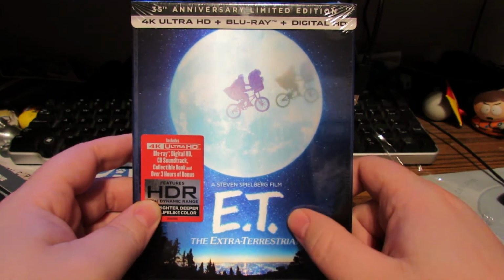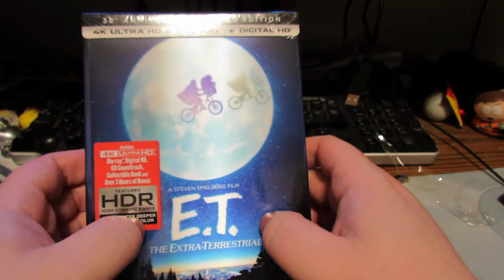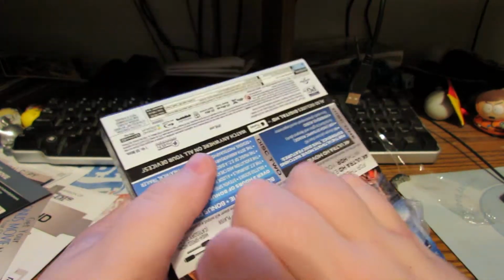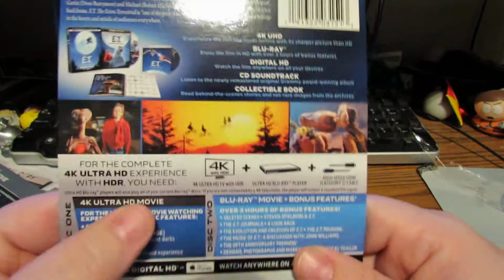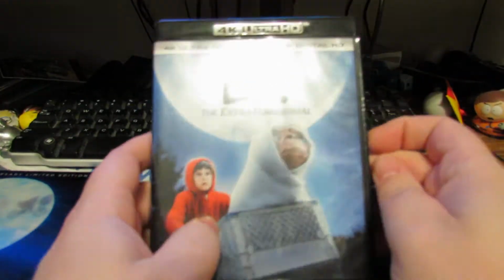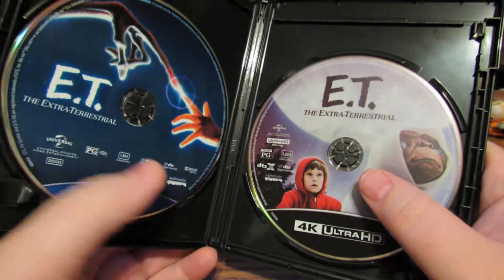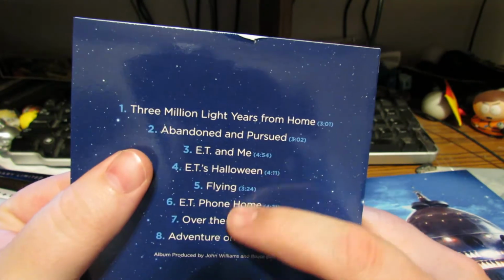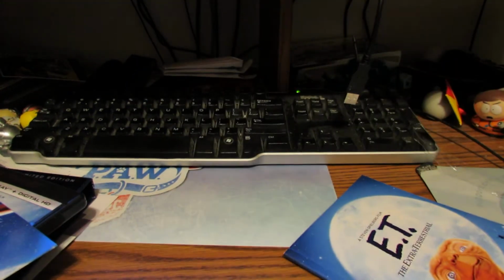ET 35th Anniversary Limited Edtion 4K UHD Bluray Unboxing!